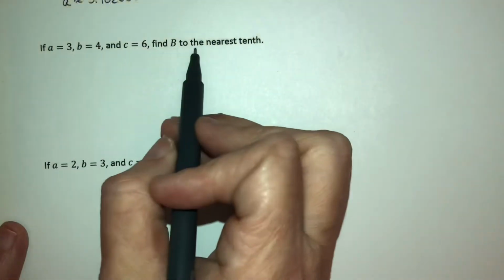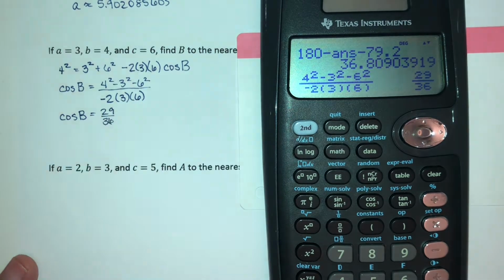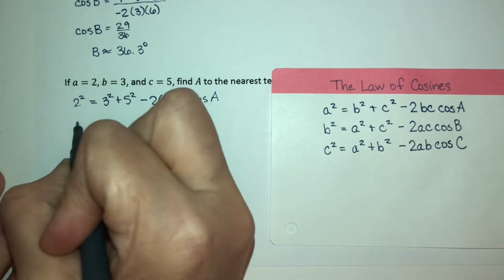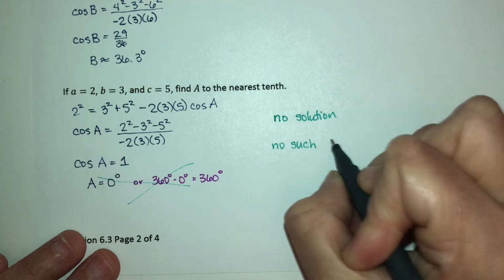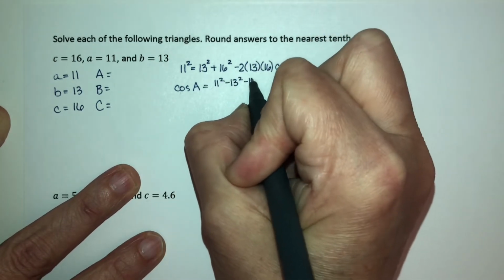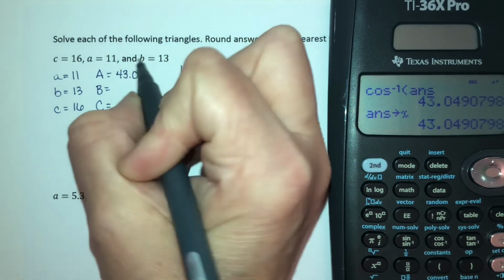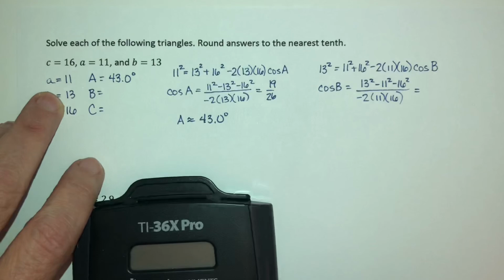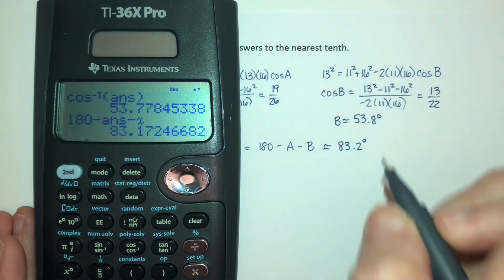(2412) Section 6.3 The Law of Cosines 3/5